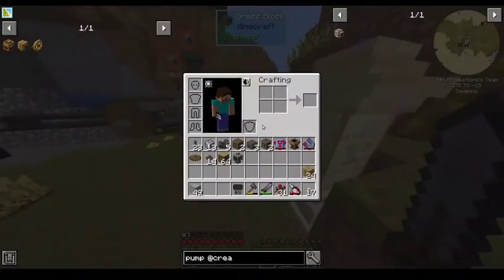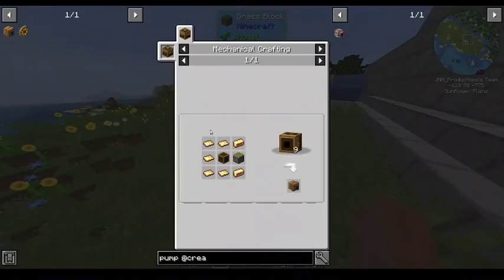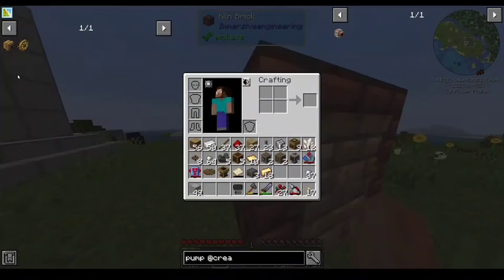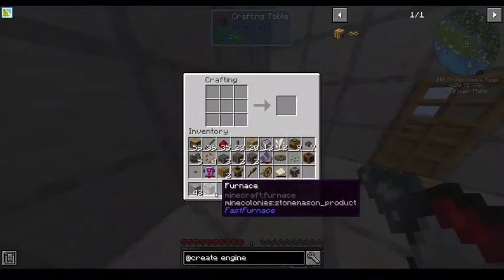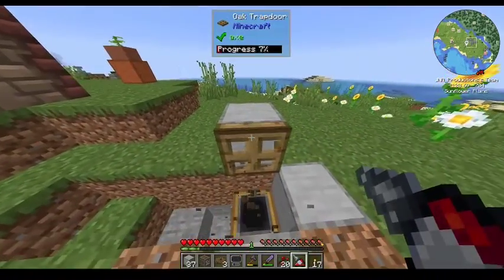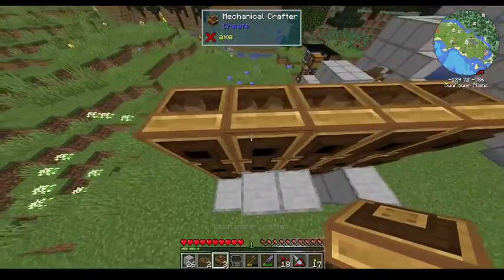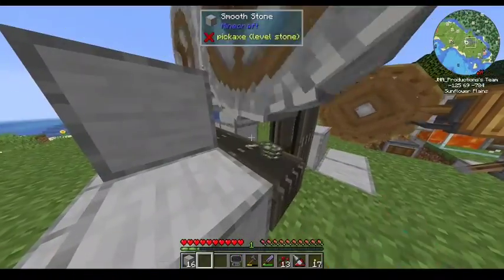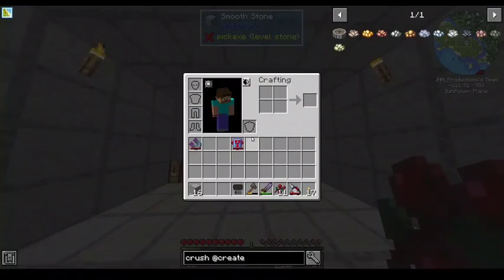Red Plays The Direwolf20 Pack Redux: Episode 7: Yet More Creating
Short one today, but finally getting more done with Create! Soon, it will ALL be automated!